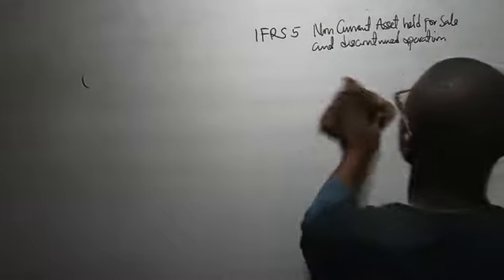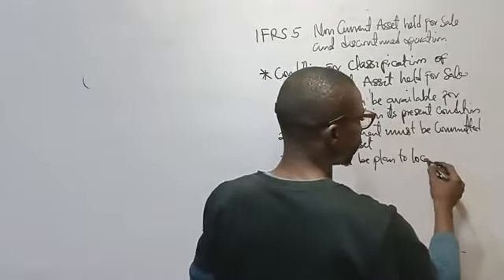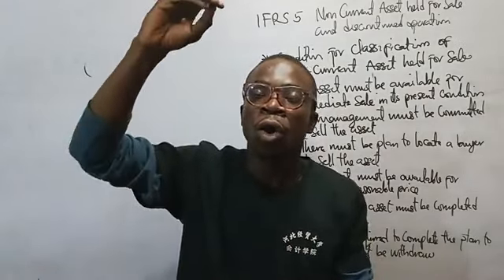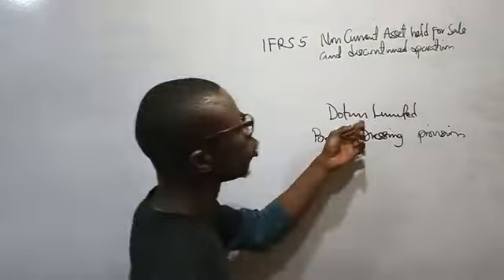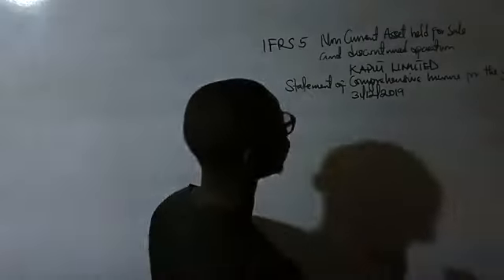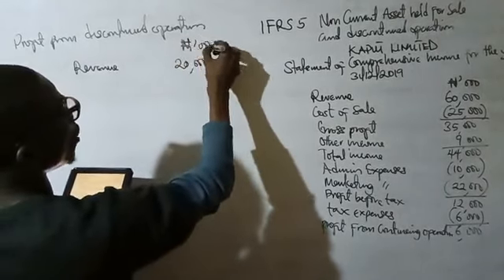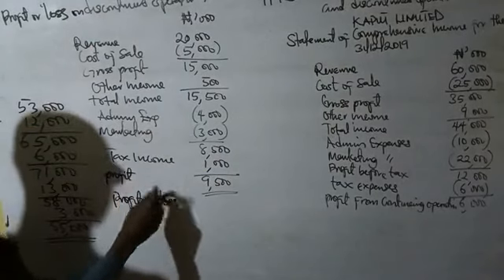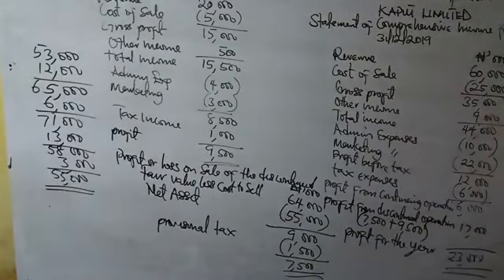IFRS 5 : NON-CURRENT ASSET HELD FOR SALE AND DISCONTINUED OPERATION